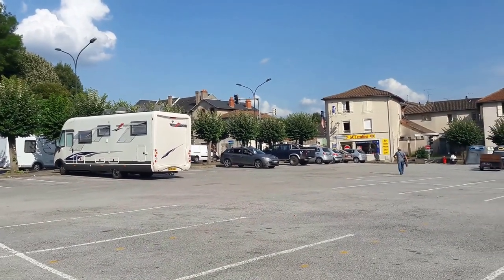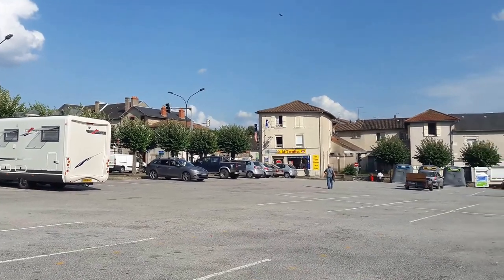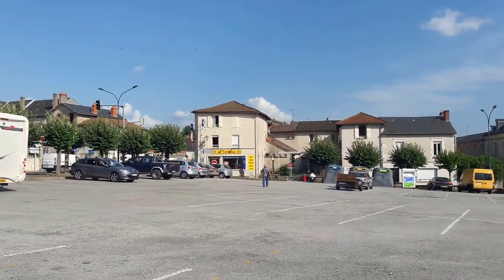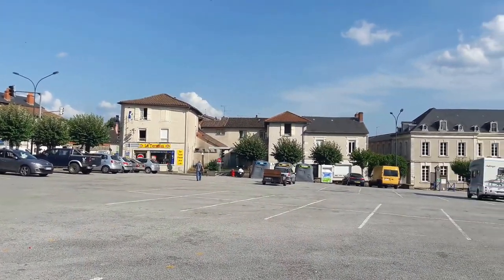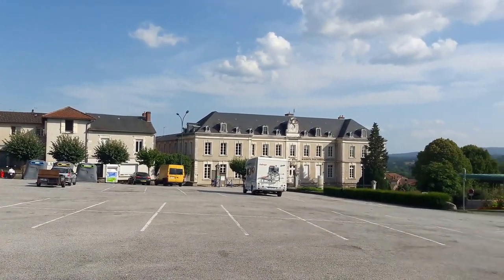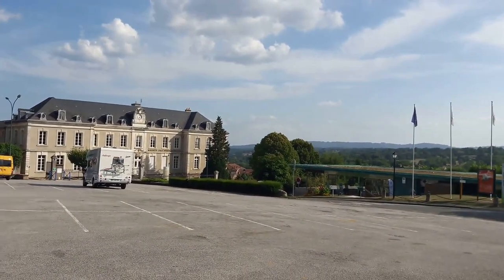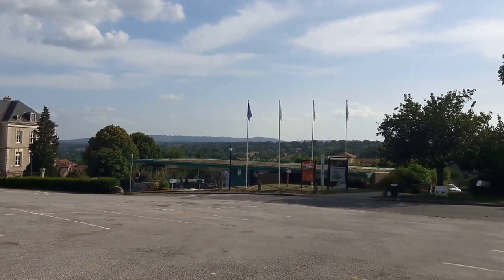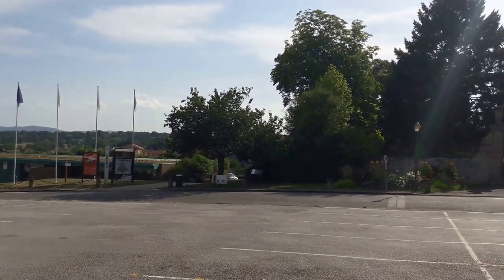Club Motorhome Aire Videos - Bellac, Limousin, France